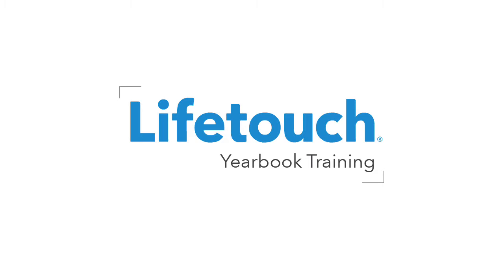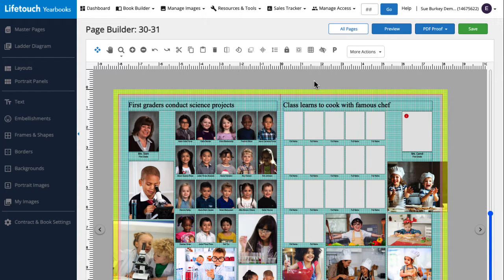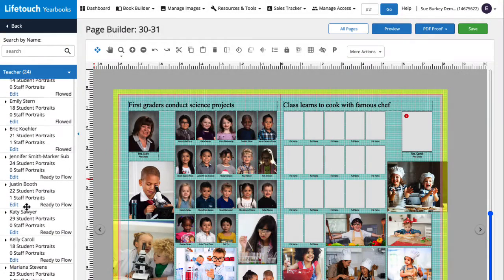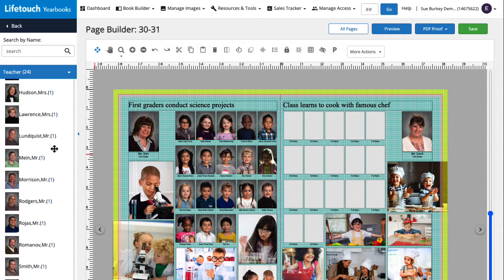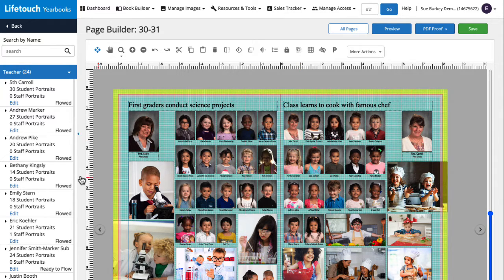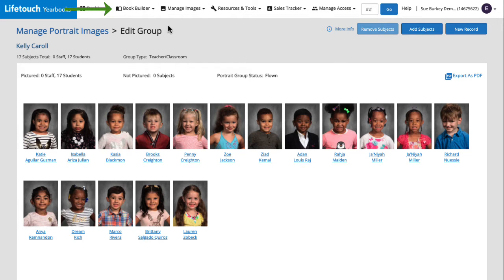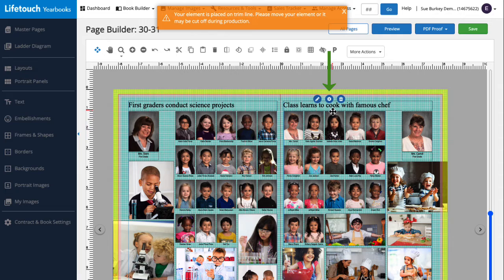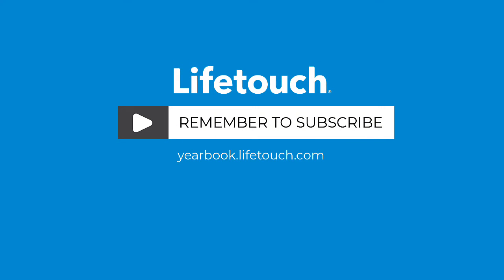Include Teacher Portraits on Classroom Pages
Learn how to include teacher portraits on classroom pages within the Lifetouch Yearbook Website.